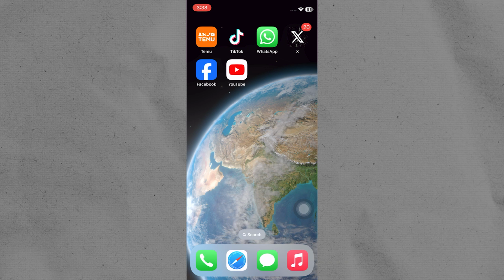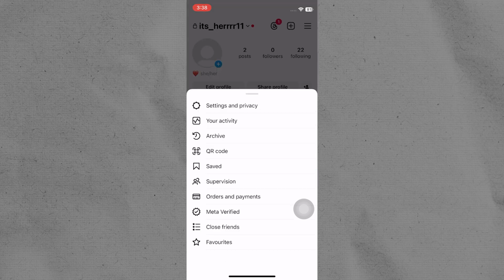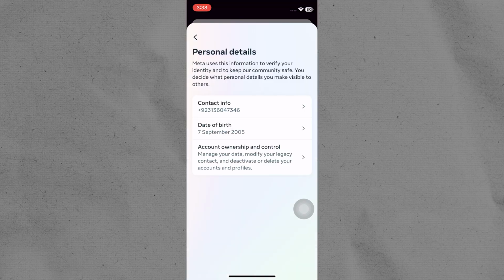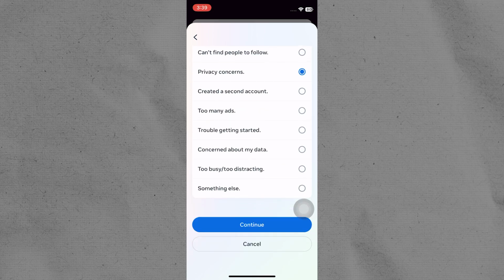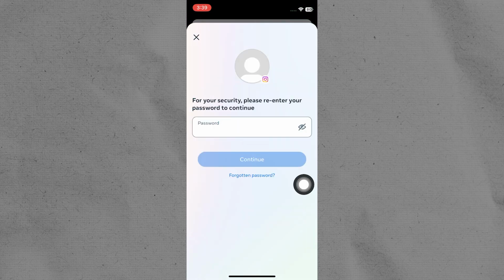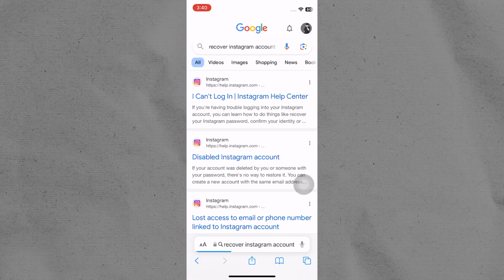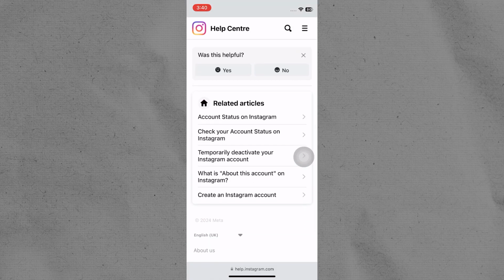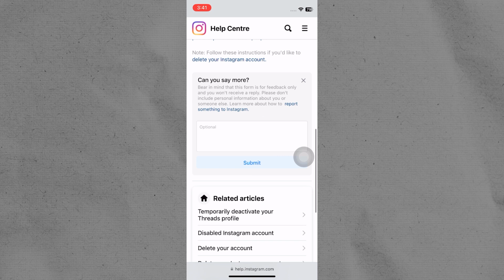How To Get Your Instagram Account Back (2025) Full Guide